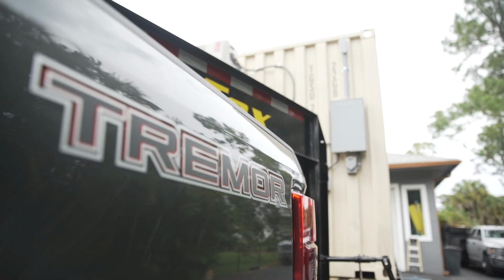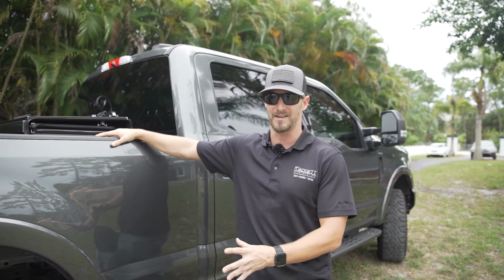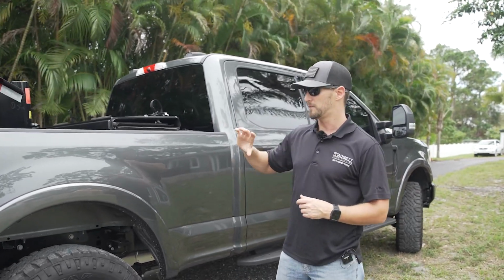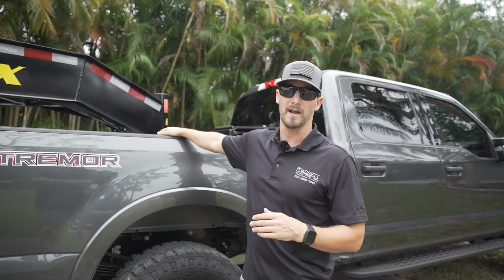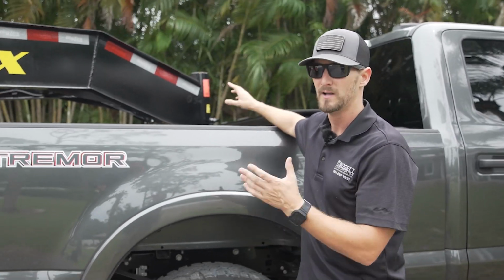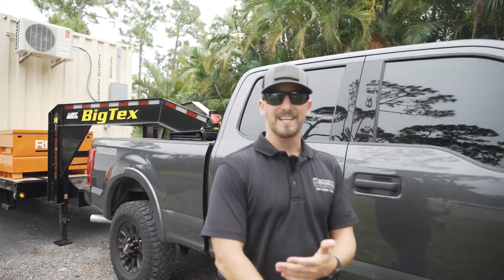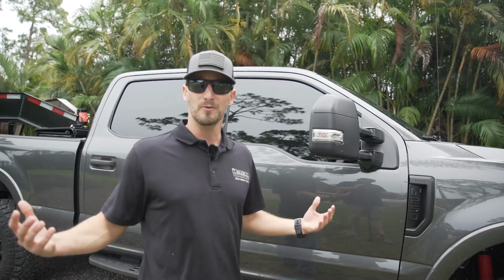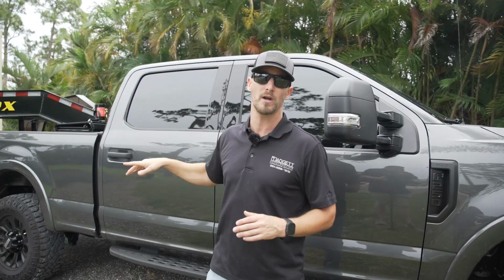The Truck We Are Using To Move SHIPPING CONTAINER HOMES | Building a 20ft Shipping Container Home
This thing is getting REAL. The container is almost ready to move. We went out and got a new truck to help with the move. She is a BEAST!

GO FUND ME ACCOUNT INFO:
Support this build! Go Fund Me

Need help buying a new or used shipping container for your own DIY build?